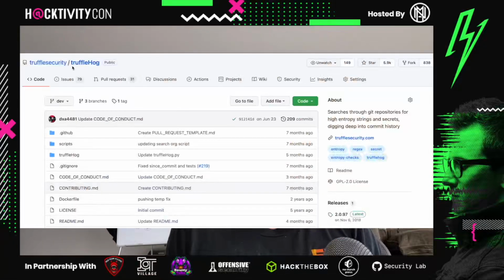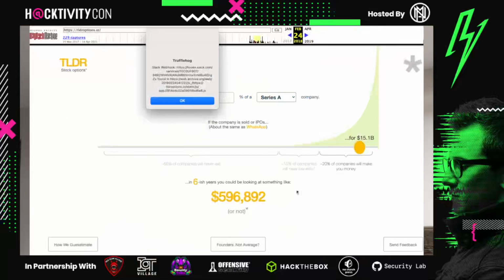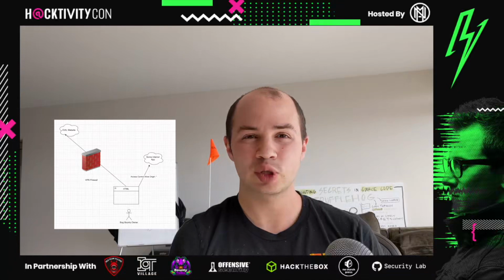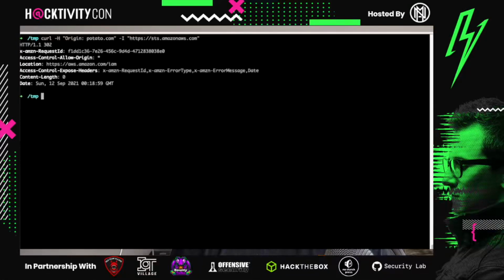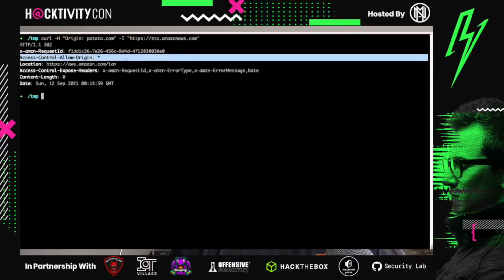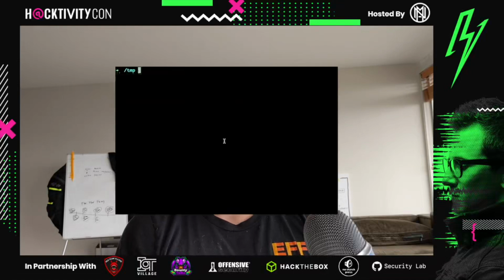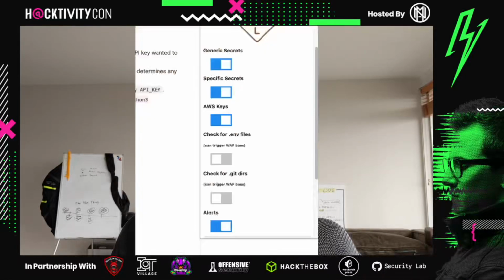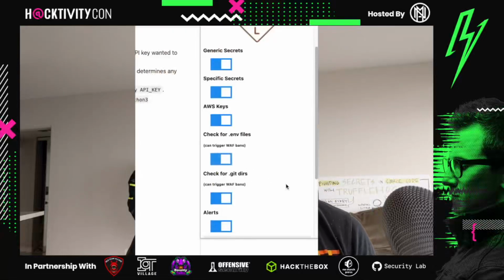TruffleHog Chrome Extension - Open CORS in SAAS API's Lead to Leaky Keys